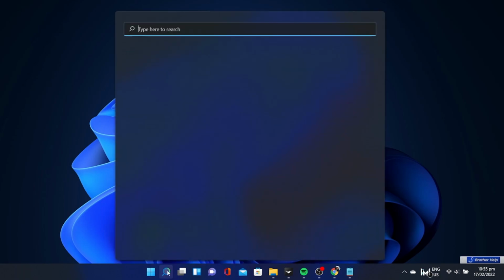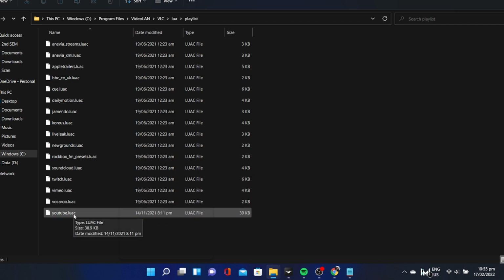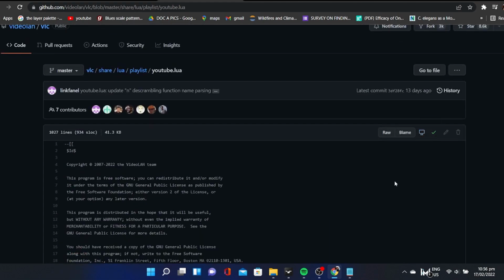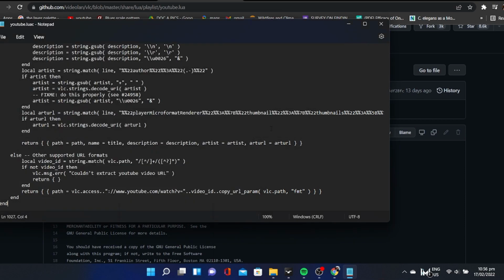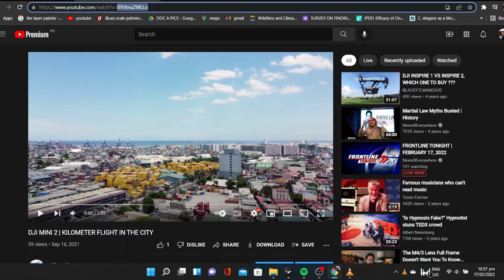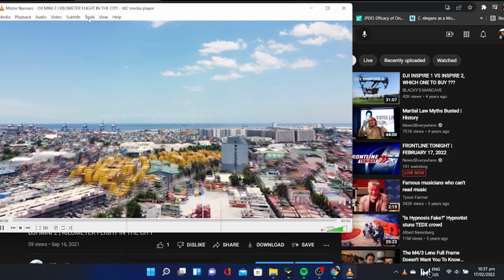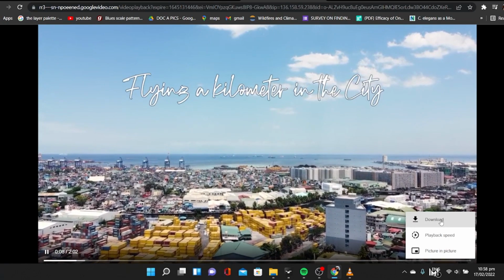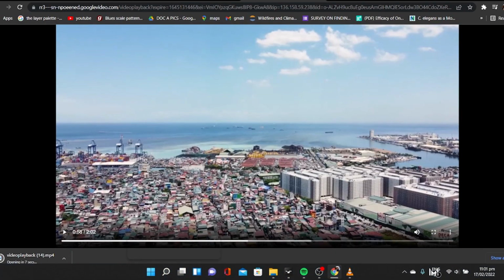How to easily download Youtube videos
This is a tutorial of downloading youtube videos easily and safely using the VLC media player.